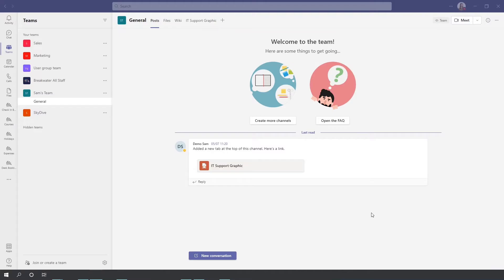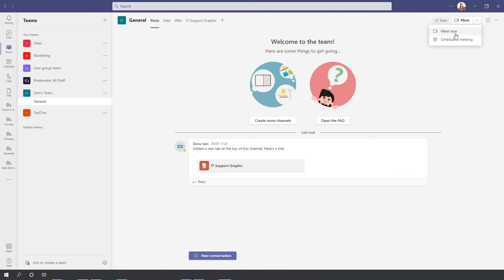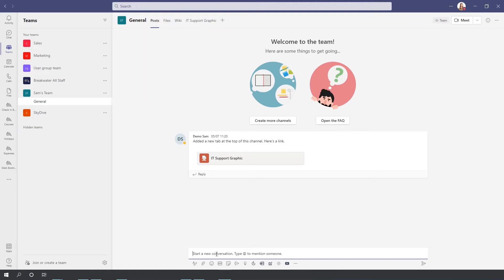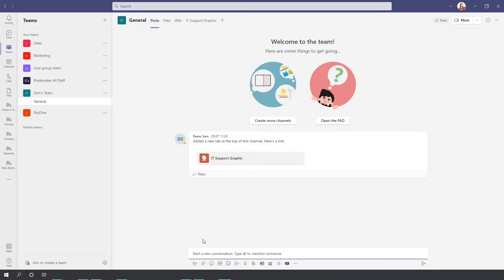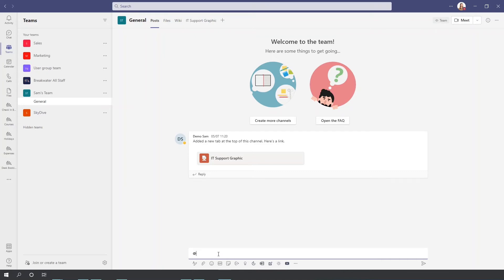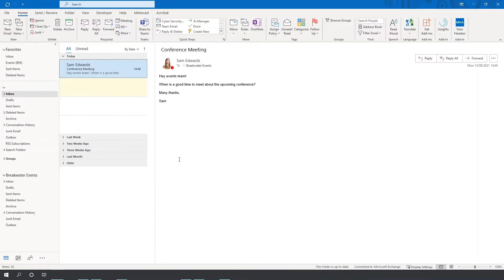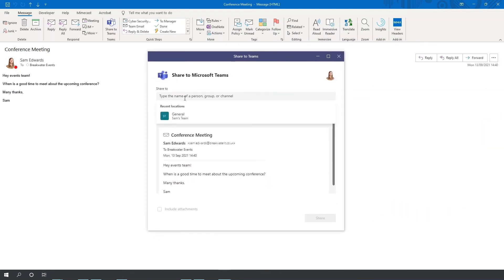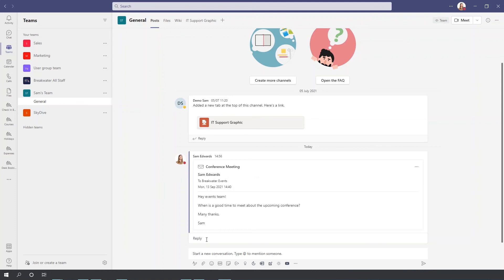Three Useful Communication Features in a Team on Microsoft Teams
In this video, you'll learn about three handy tips to communicate within a Team on Microsoft Teams.

0:00 Introduction
0:13 Instant Team Meeting
0:49 Tagging Your Team
2:15 Sending an Outlook Email to a Team